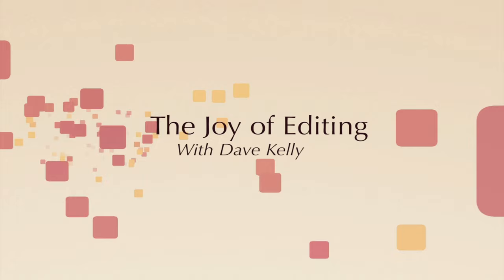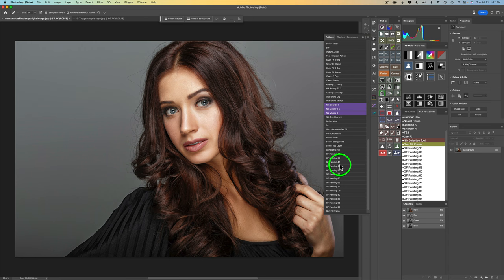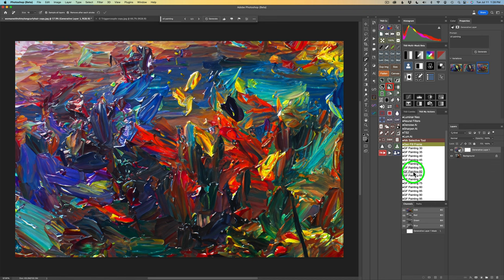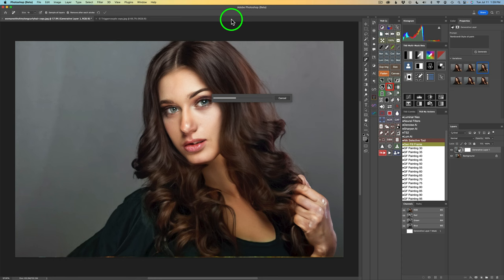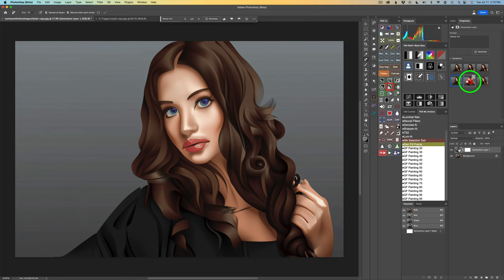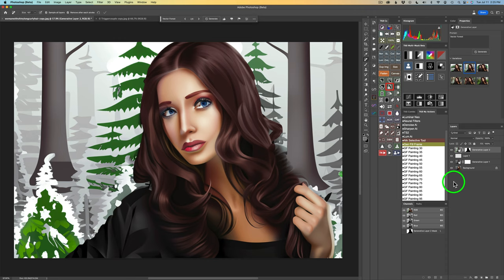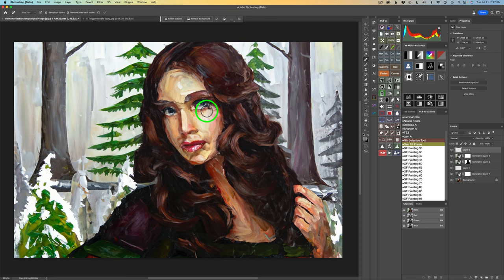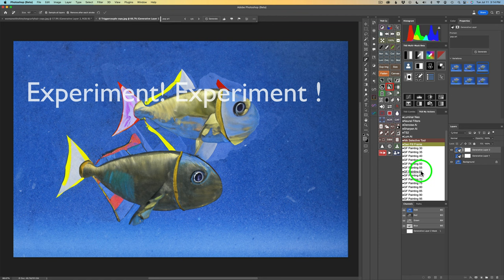PHOTOSHOP BETA (Photo To ART- PART 2) Workflow Change and a New Action To Go With It...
In today's video, I'll show you how I changed my workflow while using Photoshop Beta to transform a regular photo into photo art. Additionally, I have a free action that will help you speed up this process. NOTE: For the Action to work correctly, DOUBLE CLICK on the QUICK MASK Icon in the Tool Bar and make sure you have Quick Mask set to SELECTED AREAS and not MASKED AREAS. After you change it to SELECTED AREAS you will need to CLICK on the QUICK MASK Icon to get out of QUICK MASK mode.

NOTE: For the Action to work correctly, DOUBLE CLICK on the QUICK MASK Icon in the Tool Bar and make sure you have Quick Mask set to SELECTED AREAS and not MASKED AREAS. After you change it to SELECTED AREAS you will need to CLICK on the QUICK MASK Icon to get out of QUICK MASK mode.